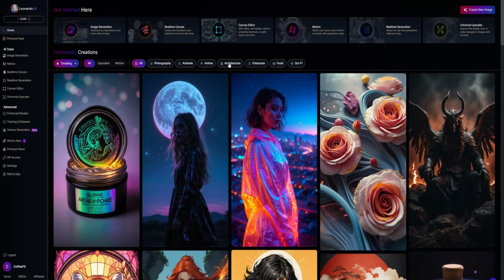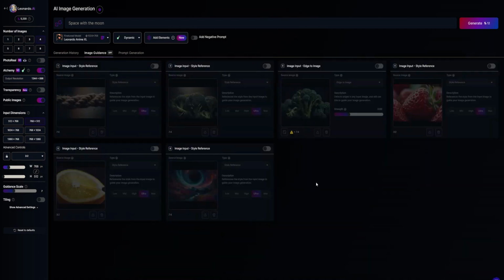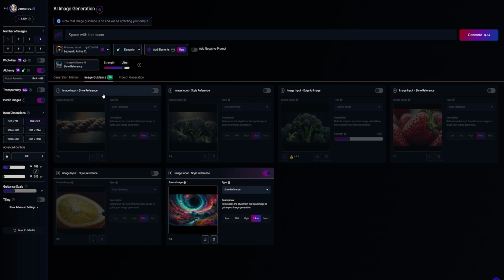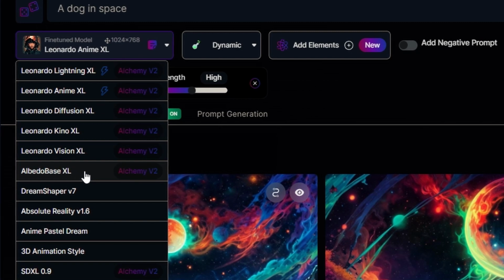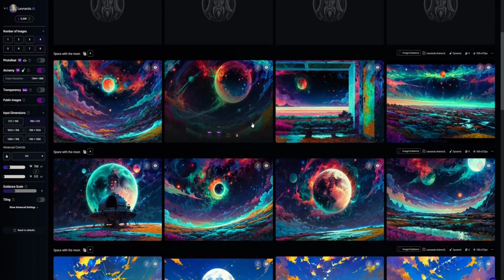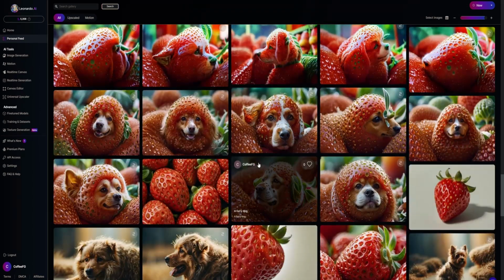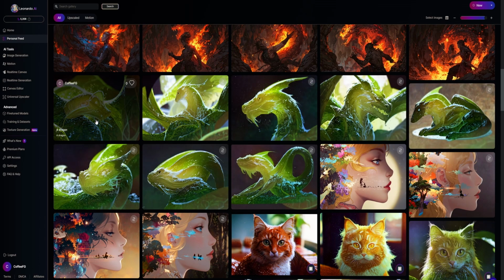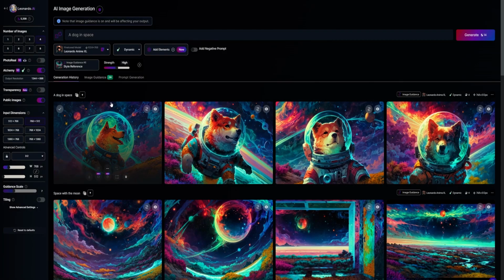Mastering Style Reference in Leonardo AI: The Ultimate Guide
Unleash the power of style transfer with Leonardo AI's cutting-edge style reference feature. In this comprehensive video guide, we'll dive deep into the art of applying artistic styles to your images, seamlessly blending the aesthetics of famous paintings with your own creative vision.

Discover how Leonardo AI's state-of-the-art AI algorithms analyze and deconstruct the intricate brushwork, color palettes, and textures of iconic artworks, allowing you to infuse your photographs with the unique flair of renowned masters like Van Gogh, Monet, and Picasso.

From selecting the perfect style reference to fine-tuning the intensity and seamlessness of the style transfer, this video covers every aspect of the process. Learn expert tips and techniques for achieving stunning, one-of-a-kind results that truly capture the essence of your desired artistic style.

Whether you're a professional photographer, digital artist, or simply an enthusiast seeking to elevate your creative expression, this guide will empower you to explore the boundless possibilities of AI-powered style transfer. Elevate your art, ignite your imagination, and create visually captivating masterpieces that blur the lines between photography and painting.